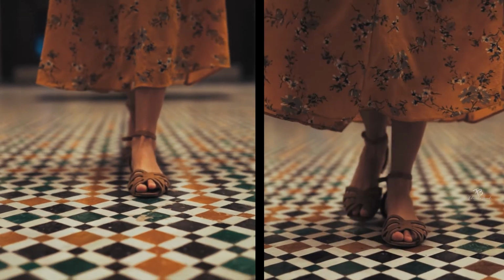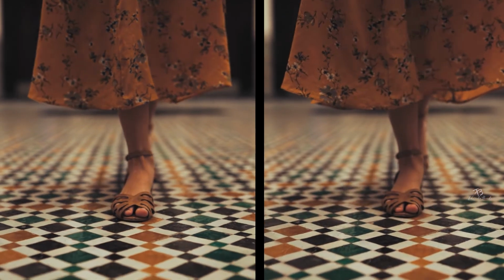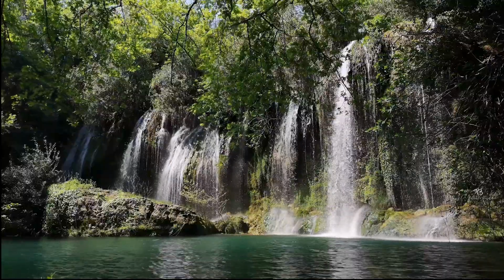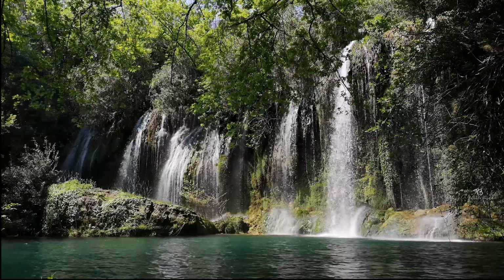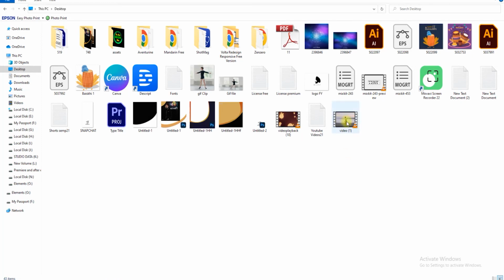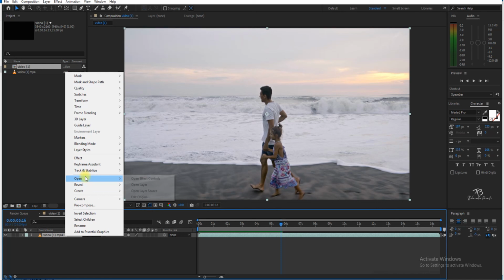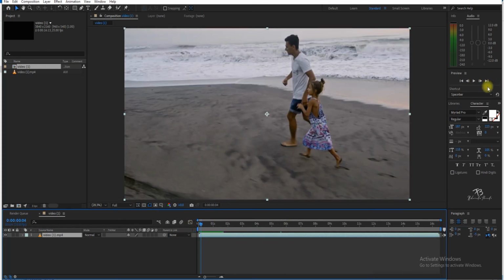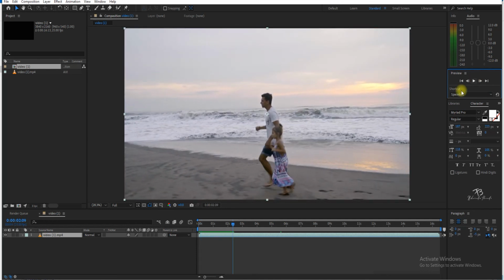After Effect Tutorial : How to Reverse Video in After Effects (reverse after effect)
After Effects by Adobe is one of the most advanced software available nowadays. In this free video series, you'll learn about After Effects. Here’s After Effect Tutorial on How to Reverse Video in After Effects.

Sometimes we need a Reverse Video Clip in After Effects its possible to Reverse a video See this Short After Effect Tutorial on reversing a Video clip. Check out other useful Tools for you

You Should Try 👇🏻
Work Faster Get Unlimited Creative Templates🤯
Best Video Editing Keyboard ✂ ⌨
Learn in 60 seconds (Short Tutorials) ⏫🤗
Adobe Premiere Pro
After Effects
Resources & Tools for Video Editing